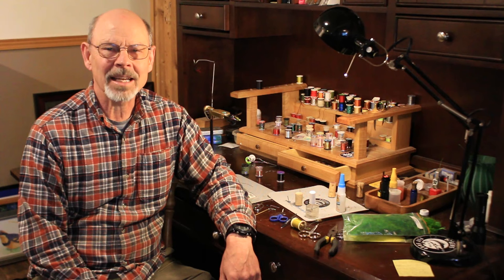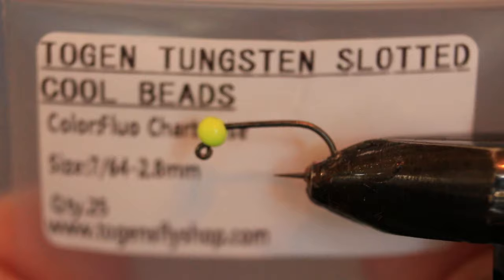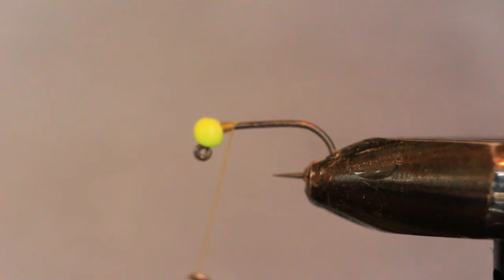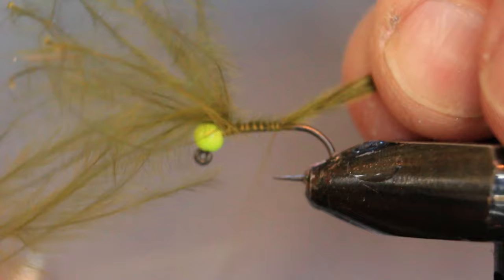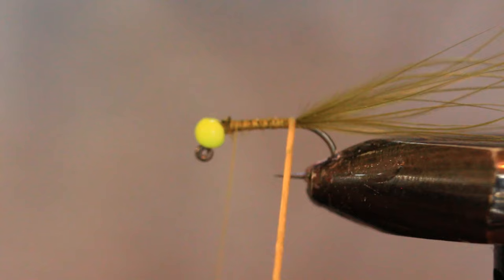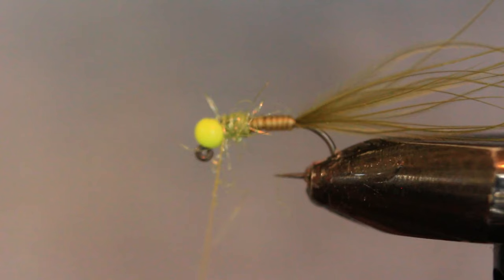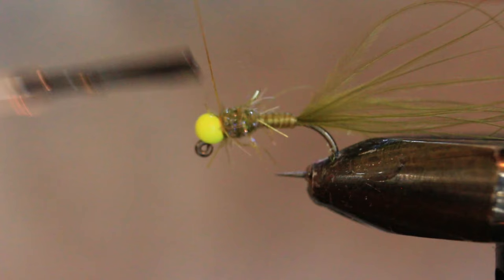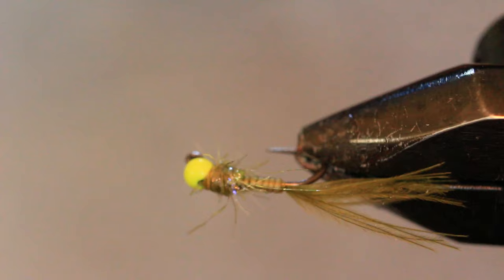Fly tying for trout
Learn how to tie a simple, but  very effective, baby damselfly pattern.  This fly was a difference maker on Peterhope lake, and it is so easy to tie.
Rick Janzen is a fly tier with over forty year's experience flying tying and fly fishing in British Columbia.  On this channel he shares his favorite flies with you that you can then copy or adapt them to your situation.  He will also be doing 'on the water' episodes in which he will demonstrated the hows, whens and wheres of fishing his flies.
Rick is also a salmon fishing guide in Campbell River BC on the renowned Tyee Pool.  See his website here: